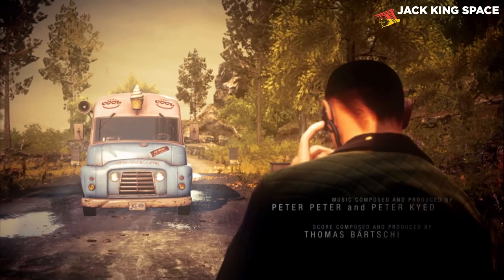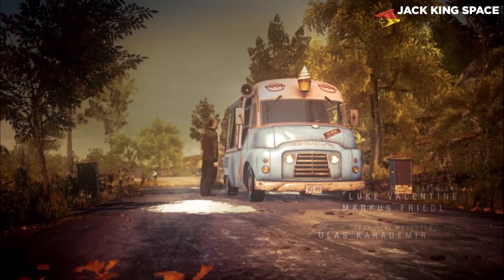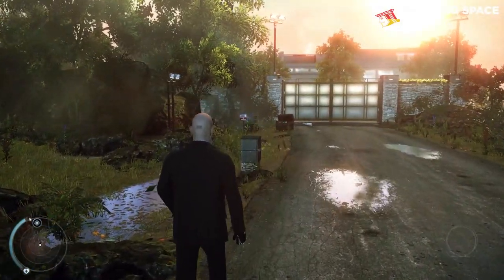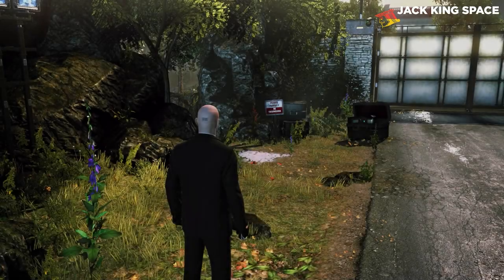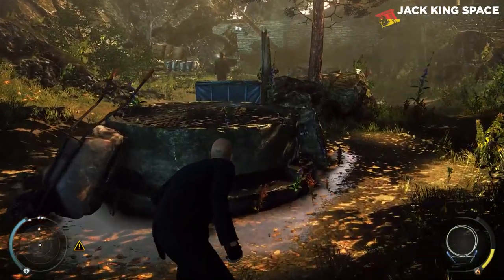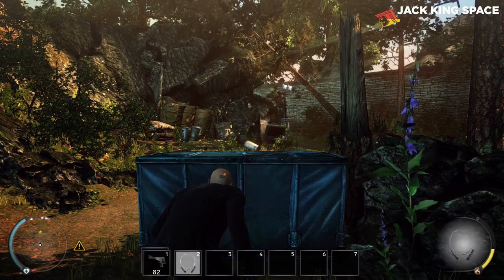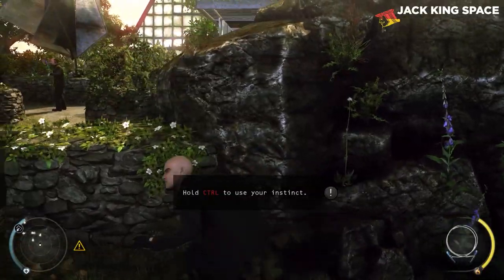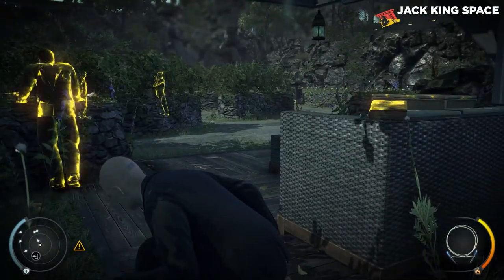Hitman Absolution Gameplay PC First 10min - GTX 1650 JACK KiNG SPACE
Hitman: Absolution is a 2012 stealth video game developed by IO Interactive and published by Square Enix's European subsidiary. It is the fifth installment in the Hitman series and the sequel to 2006's Hitman Blood Money. Here the First 10min gameplay of Hitman absolution.

JACK KING SPACE is a gaming channel only posting the first 10 minutes of gaming release. This channel content Videos recorded on my PC and Playstation 4 Pro. If you need to watch The first 10min of gameplay releases this channel is the best channel for you. Gameplay videos were edited into 10-minute clips and also uploaded with a creative common category. Worldwide content creators can use my gameplay videos for their projects. Anyone can use my gameplay clips for your videos, please give me a credit. This channel covers up upcoming games and old games. These channel video clips were edited by using adobe premiere pro. game loading and starting menu scenes are removed to get a unique experience for viewers.